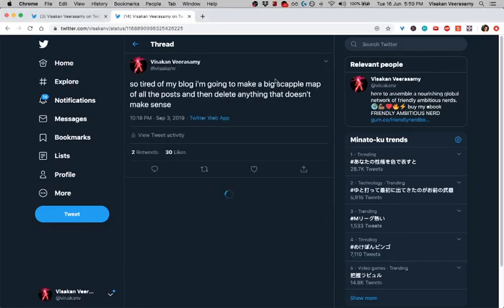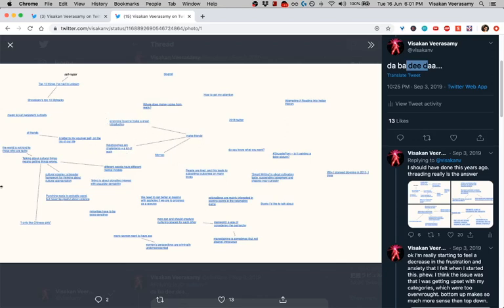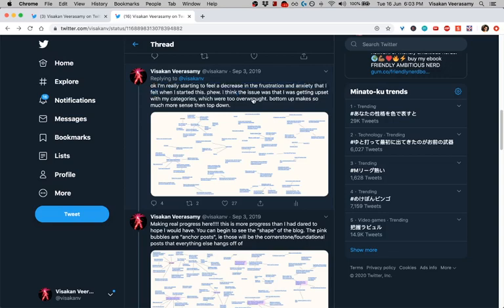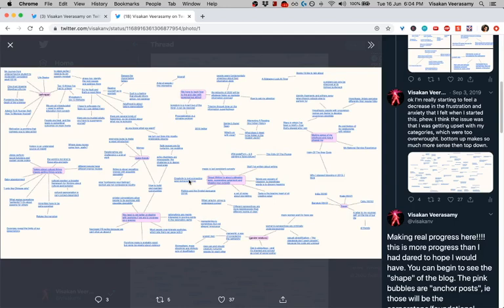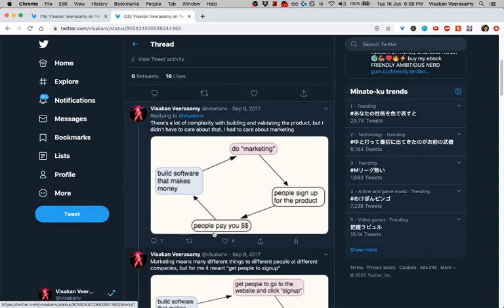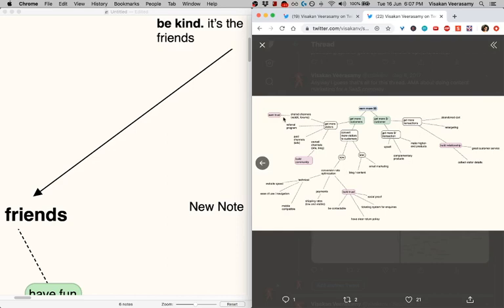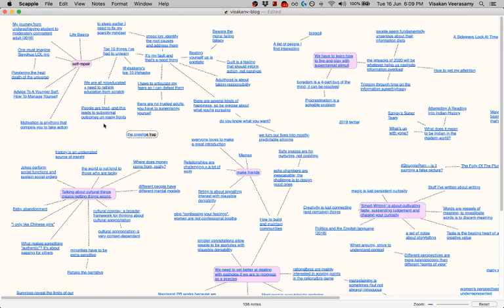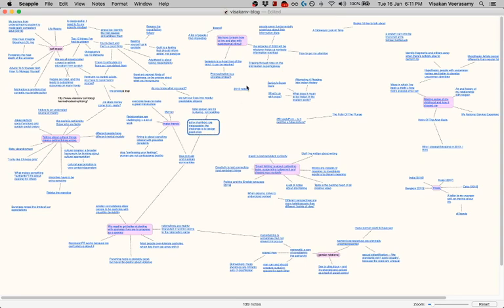How I use Scapple (pt 2)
I use scapple to think out loud